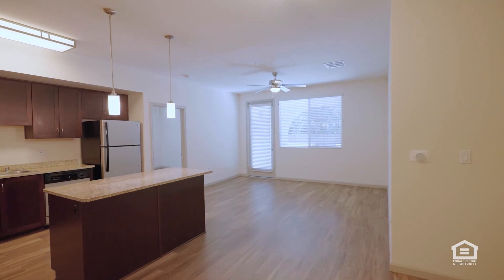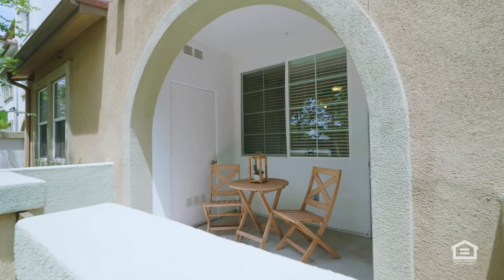Miro (The Apartment with Audio Description) | Santa Fe Springs CA Apartments | Greystar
Miro is apartment living redefined. Call these new, modern apartments home and you’ll find yourself right in the Villages of Santa Fe Springs master planned community. Here, contemporary luxury is green and sustainable, and you’ll benefit from the connected, mobile lifestyle you expect. And LA and Orange County are just minutes away via the freeway.